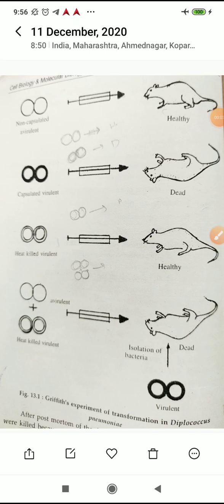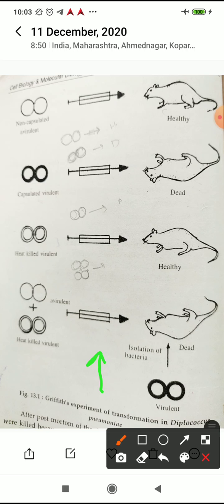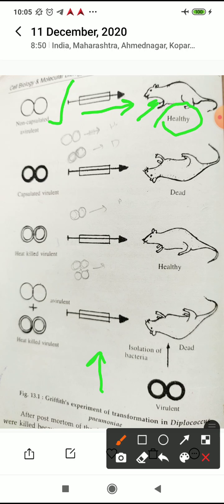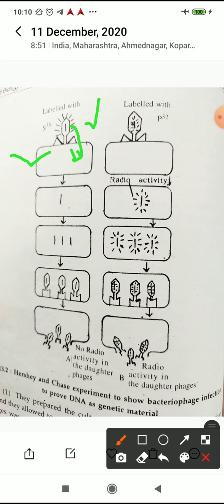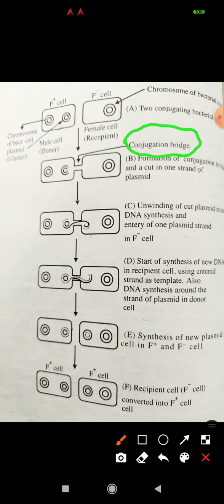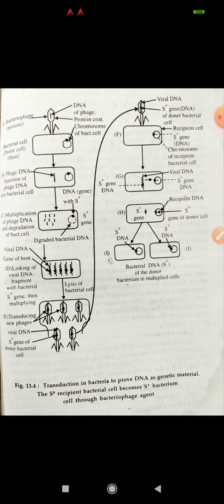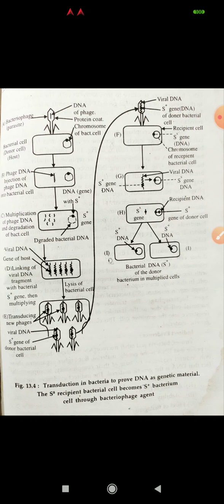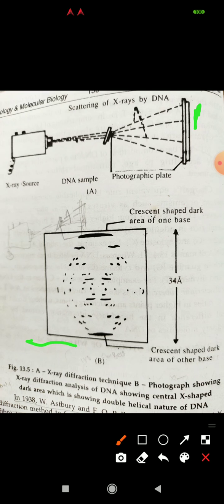Nature of genetic material